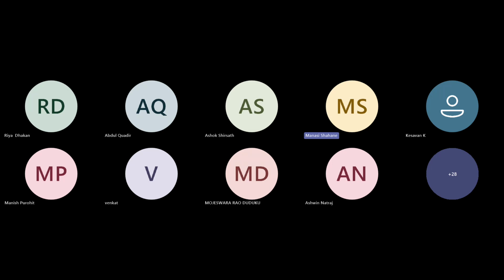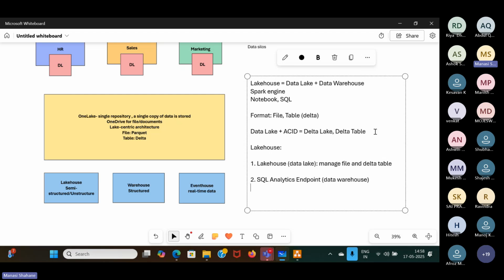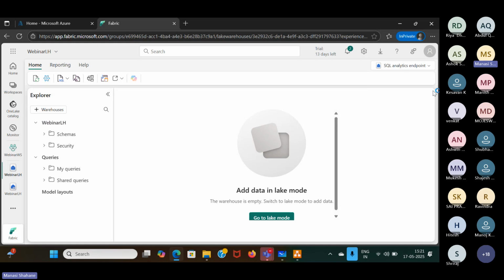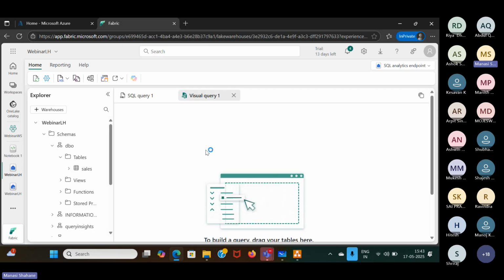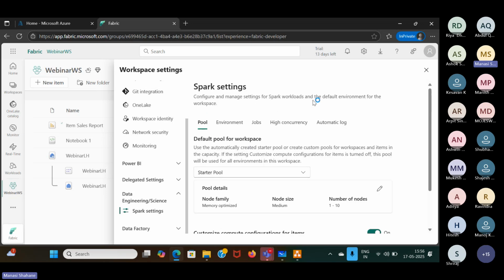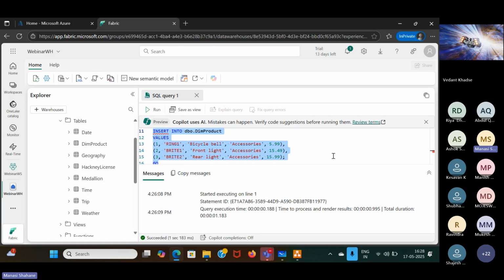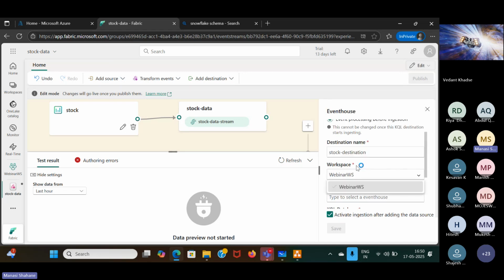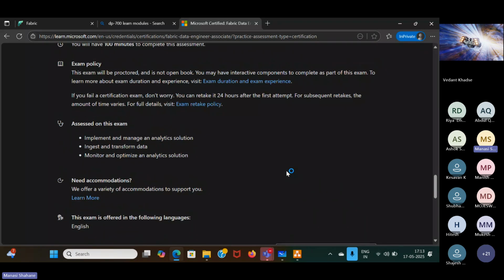DP 700 Microsoft Fabric Data Engineer Part-2